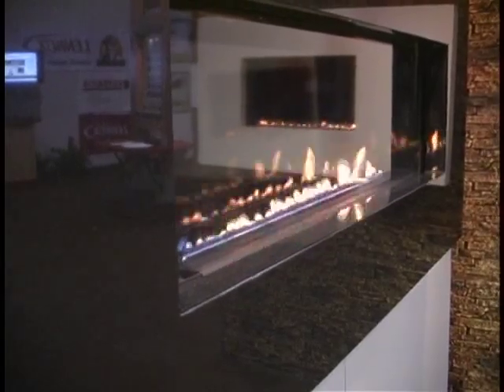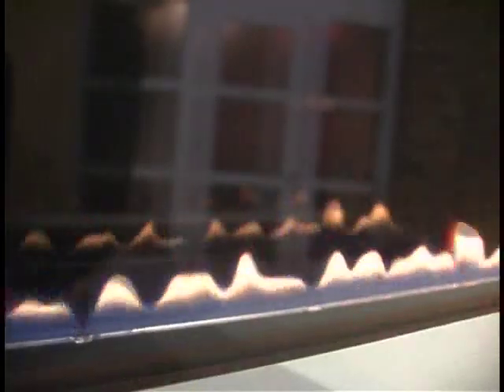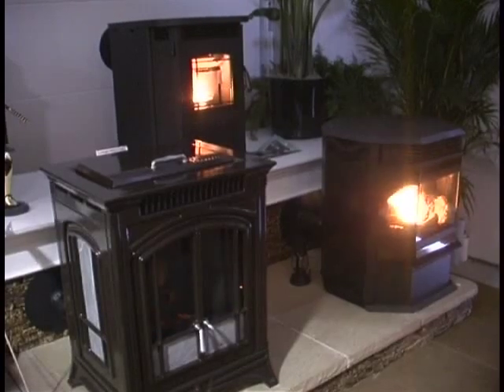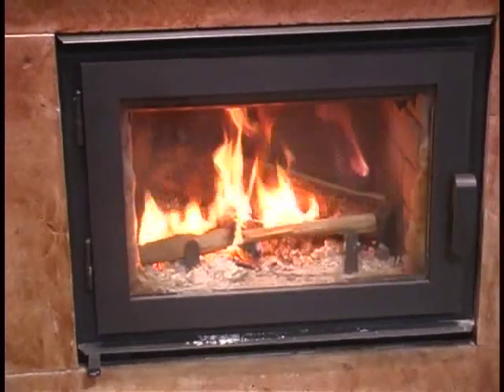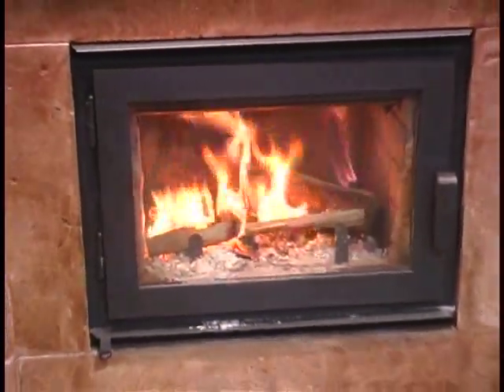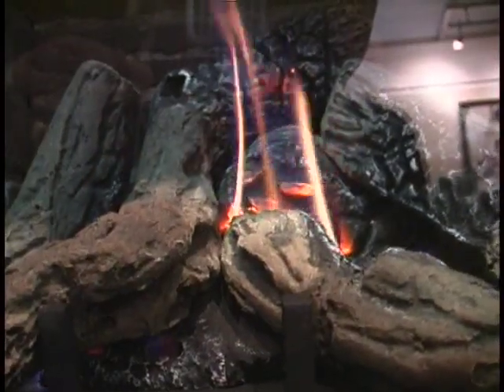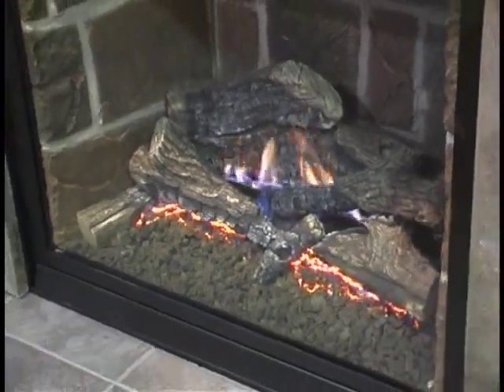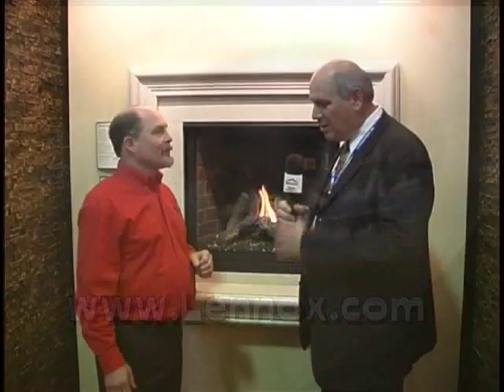LENNOX VIDEO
Lennox Hearth Products video